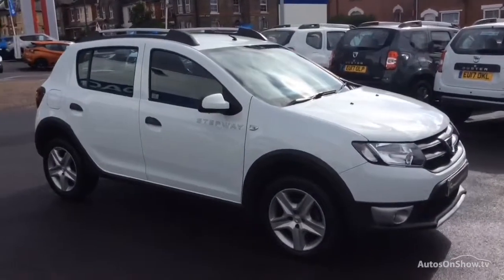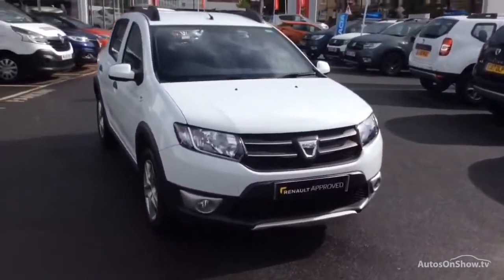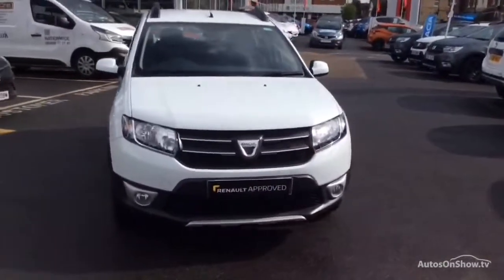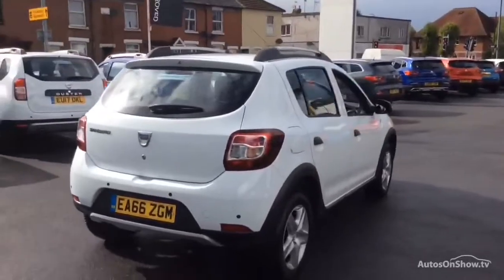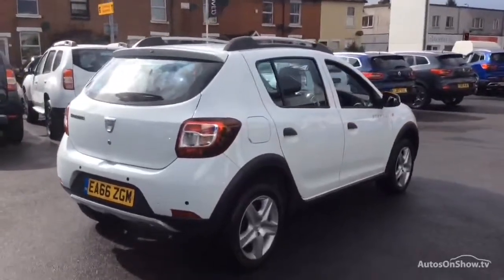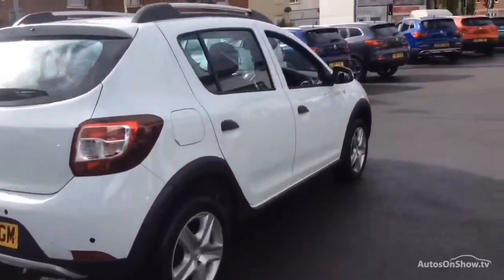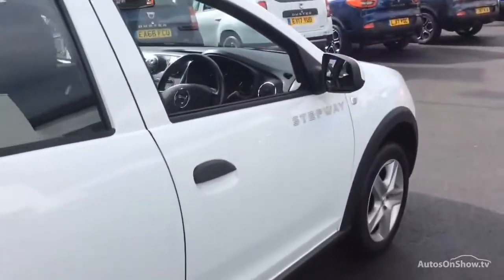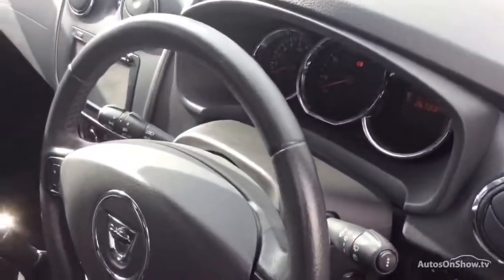DACIA SANDERO STEPWAY LAUREATE TCE WHITE 2016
2016 DACIA SANDERO STEPWAY LAUREATE TCE HATCHBACK PETROL, in WHITE